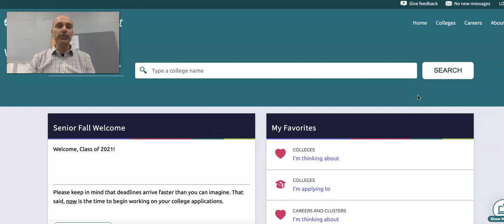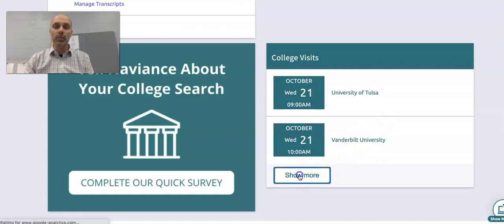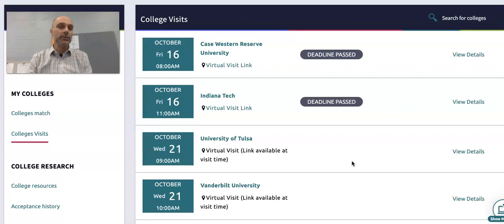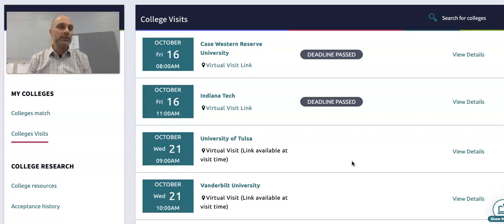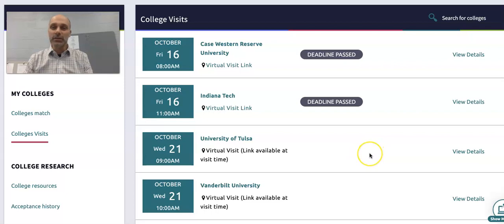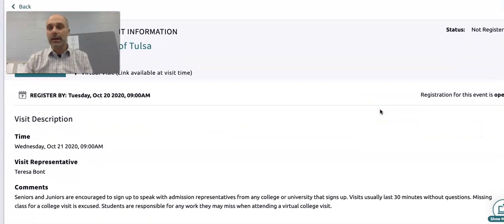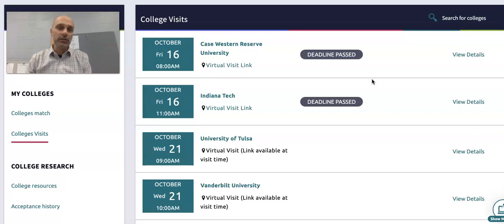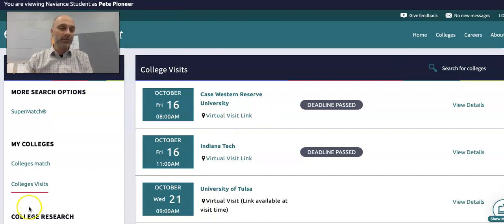Naviance Rep Visits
Learn how to meet College Representatives at KHS through Naviance.